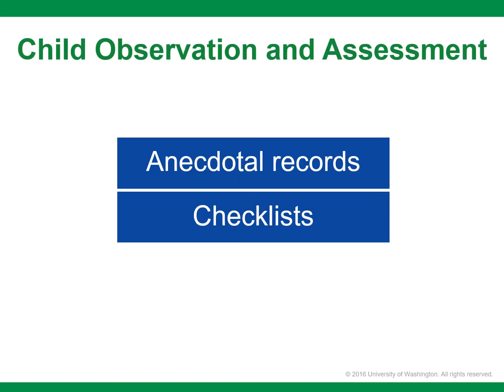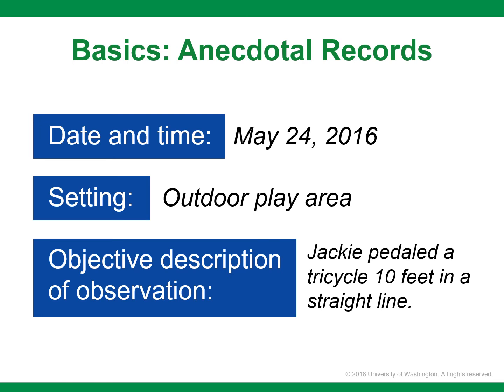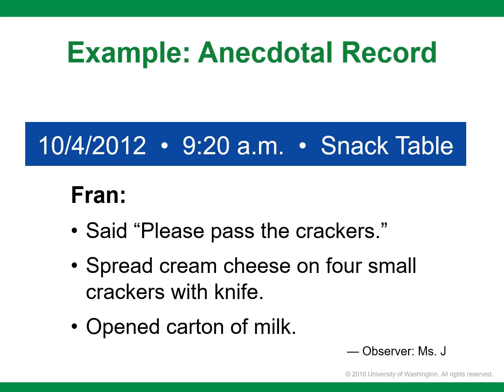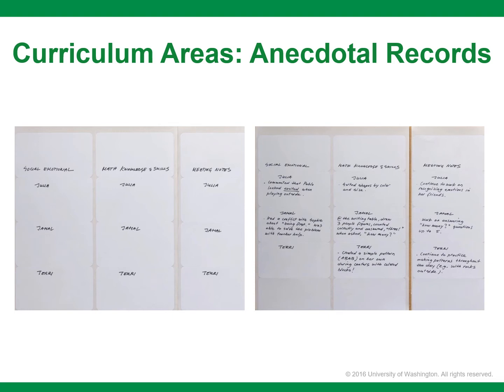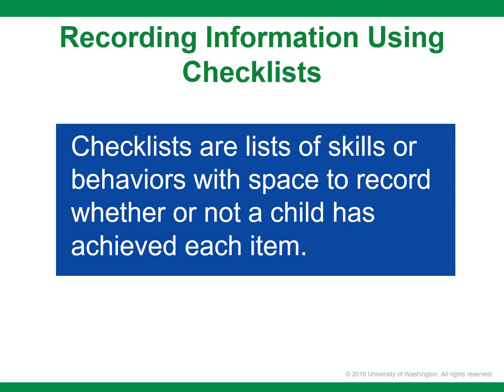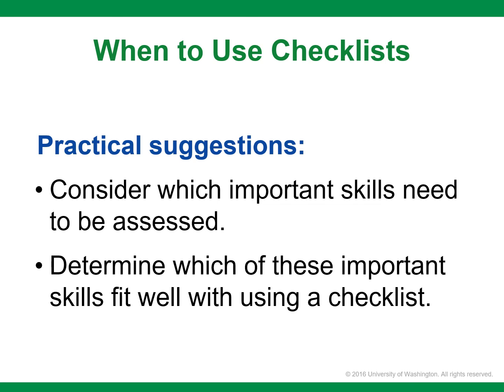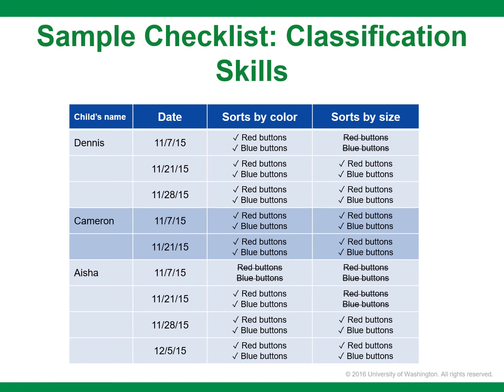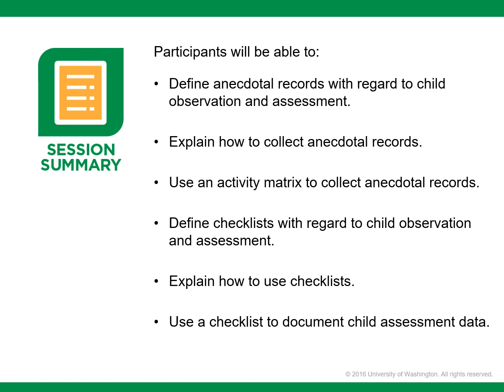Anecdotal Records and Checklists Part 1